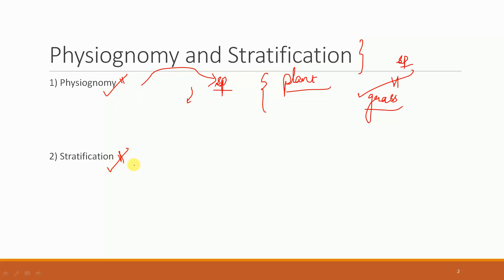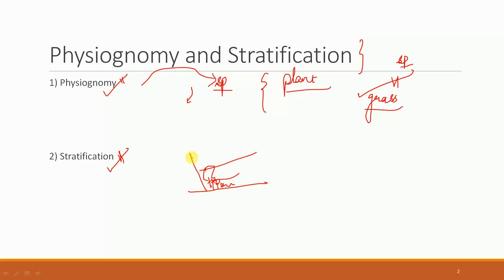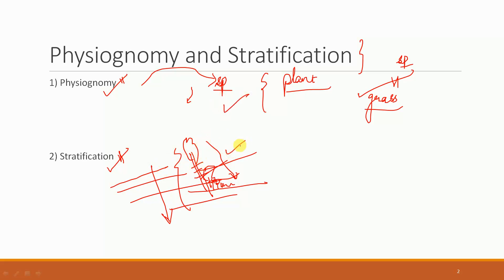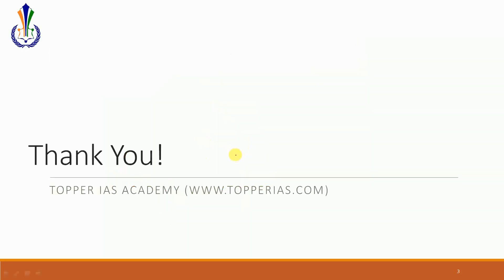Physiognomy and Stratification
TopperIAS
3rd Floor, Mahendra Towers, Near Vijaynagar Metro station
Bengaluru-40